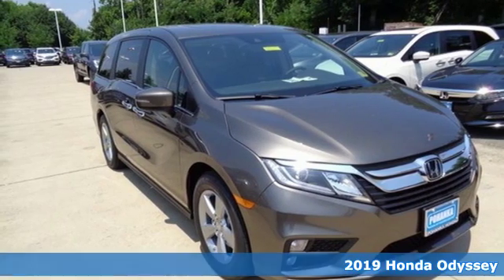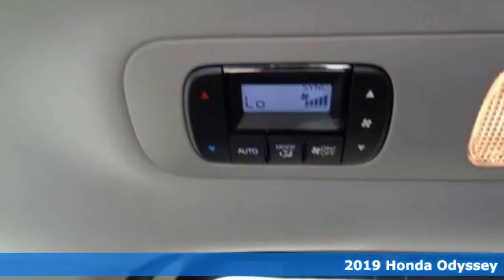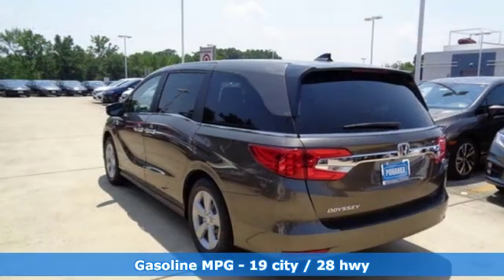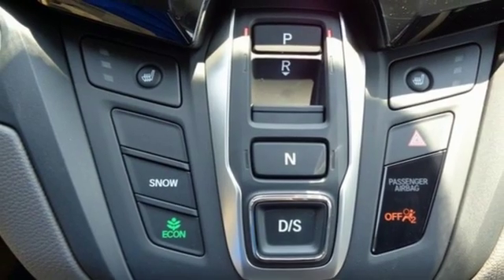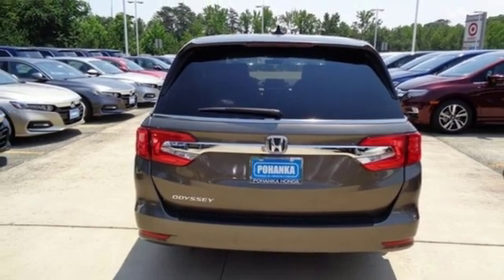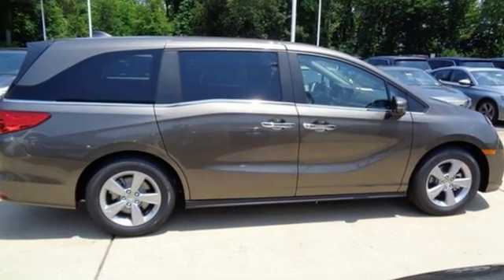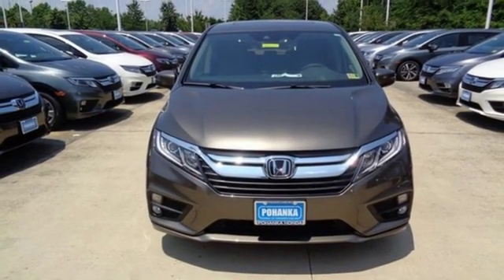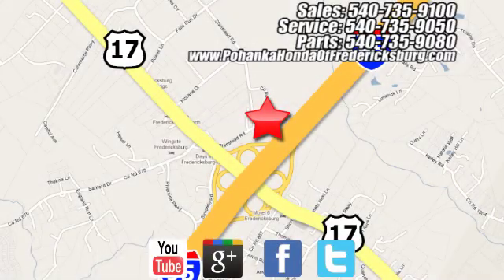New 2019 Honda Odyssey Fredericksburg VA Richmond, VA FKB136444 - SOLD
Year: 2019
Make: Honda
Model: Odyssey
Trim: EX-L
Engine: 3.5L V6 SOHC i-VTEC 24V
Transmission: 9-Speed Automatic
Color: Gray
Interior: mocha
Stock #: FKB136444
VIN: 5FNRL6H72KB136444
pacific pewter metallic 2019 Honda Odyssey EX-L FWD 9-Speed Automatic 3.5L V6 SOHC i-VTEC 24VbrbrRecent Arrival! 19/28 City/Highway MPGbrbrbrAll prices exclude taxes, title, license, and dealer processing fee of $799.00. Published price subject to change without notice to correct errors or omissions or in the event of inventory fluctuations. All features not on all vehicles. Vehicles shown are for illustration purposes only. MPG is based on 2017 EPA mileage ratings. Use for comparison purposes only. Your mileage will vary depending on driving conditions, how you drive and maintain your vehicle, battery-pack (hybrid only) and other factors.

Address:
60 South Gateway Drive